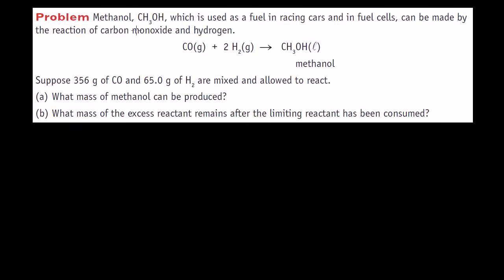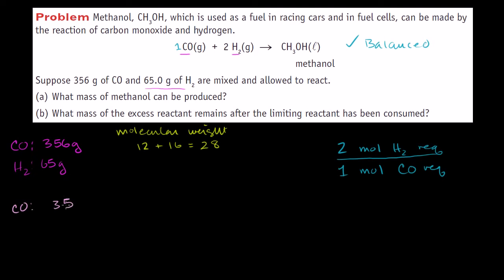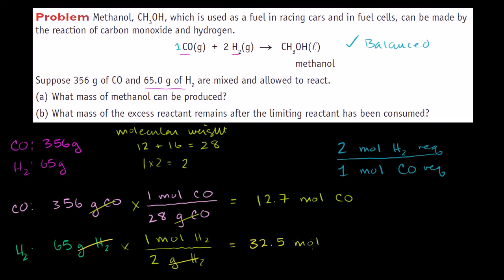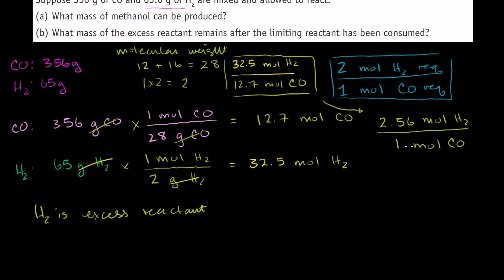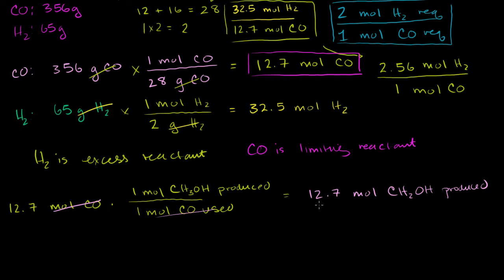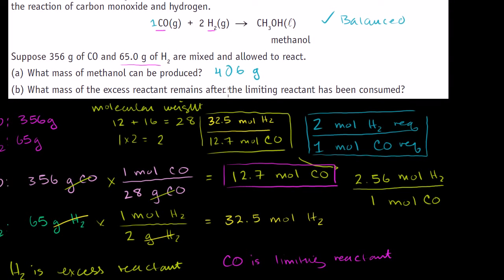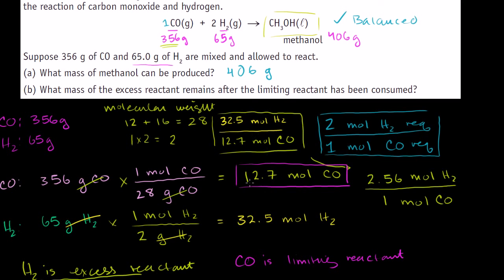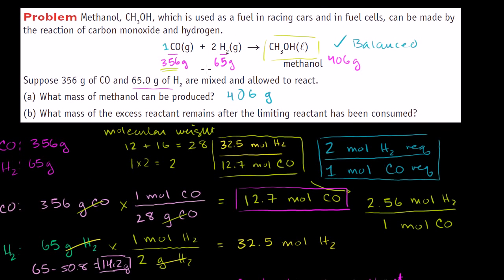Limiting reactant example problem 1 | Chemistry | Khan Academy